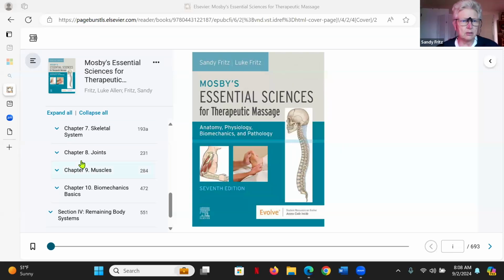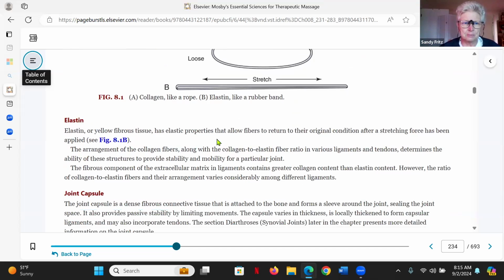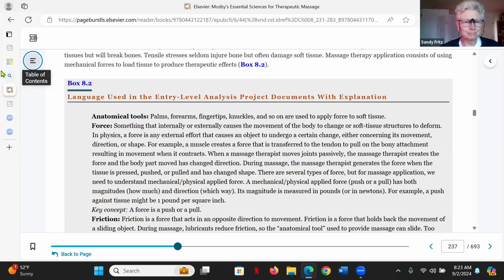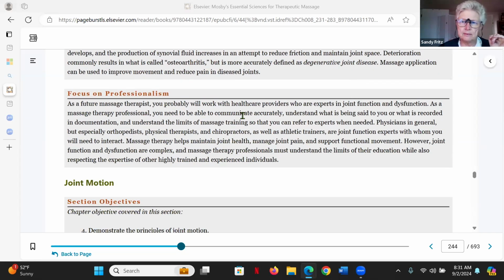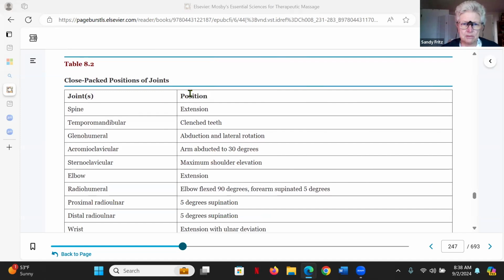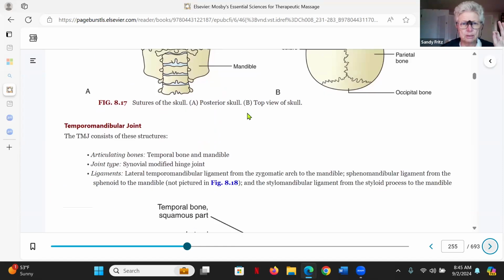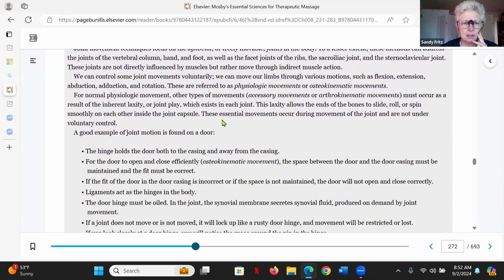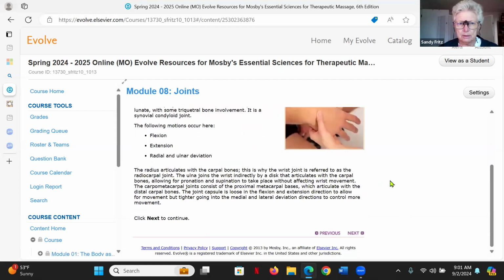Essential Sciences Chapter 8 Joints HD 1080p